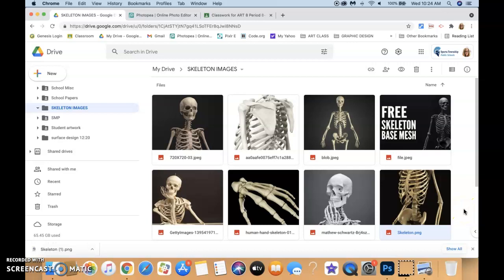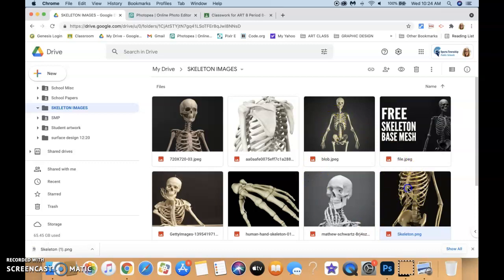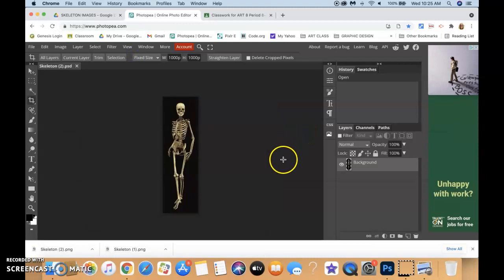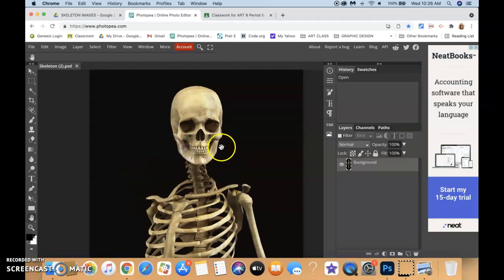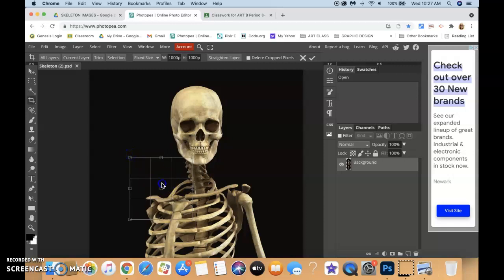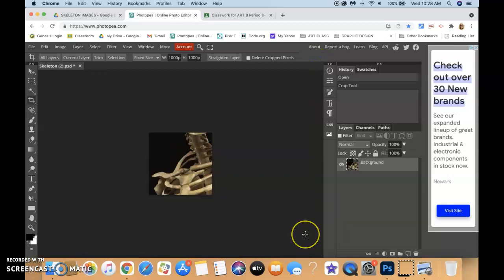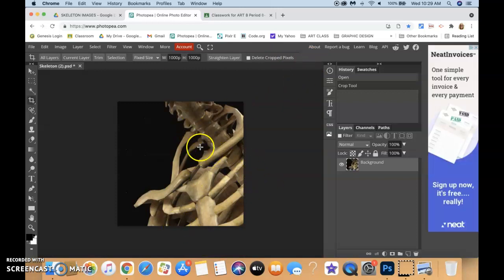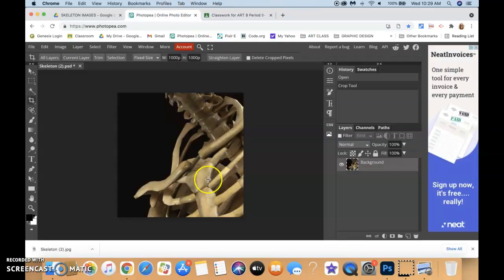Cropping your Skeleton Bones image